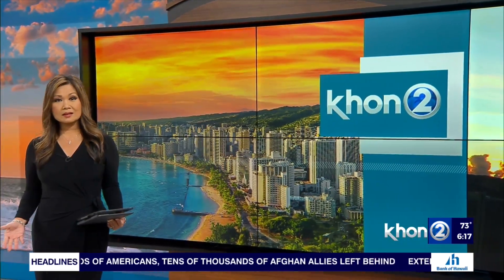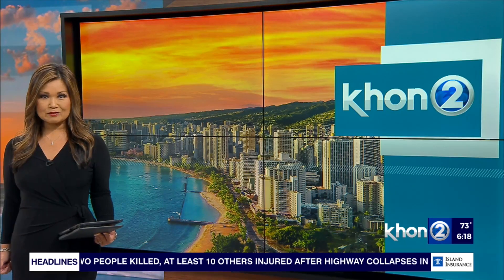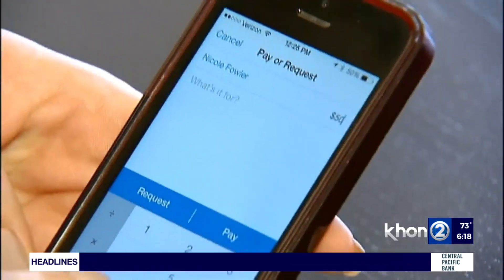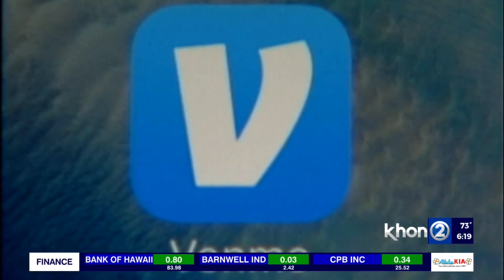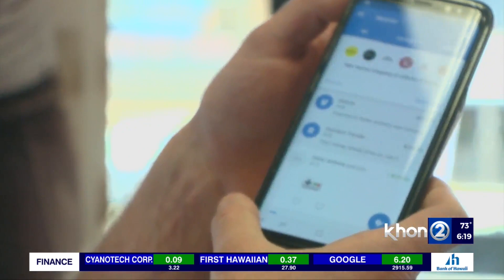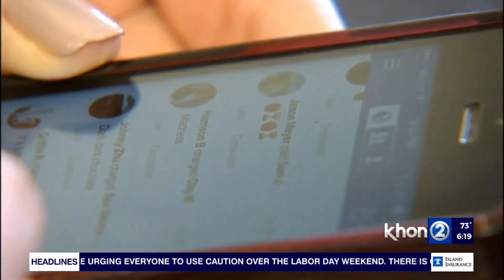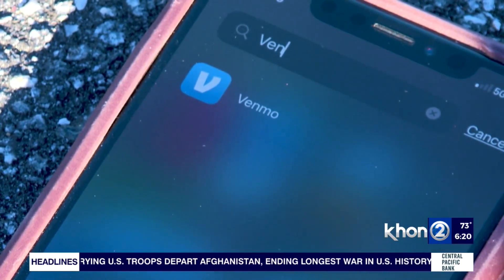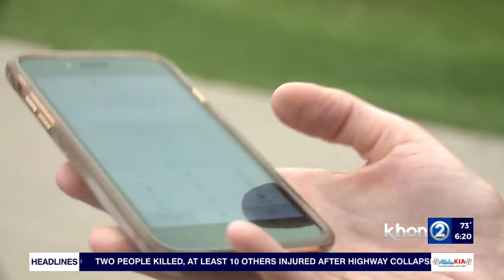BBB Warns of Venmo Scam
Do you send or receive money using Venmo? How do you know the person you're sending it to isn't a con artist? Consumers need to be aware of scams involving digital wallets. Roseann Freitas with the Better Business Bureau joined Wake Up 2day with details.